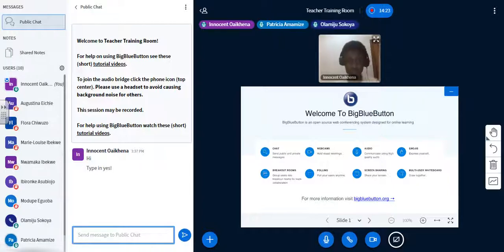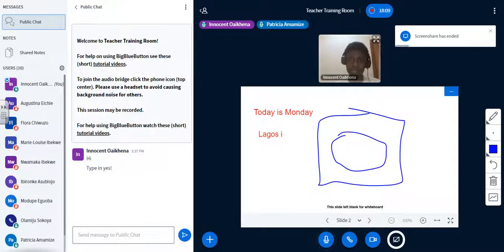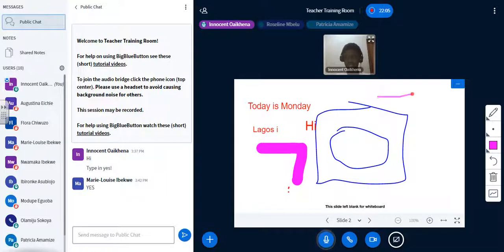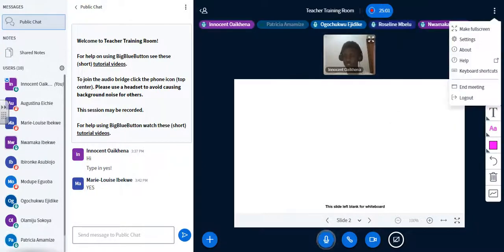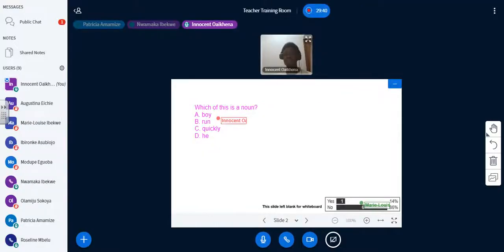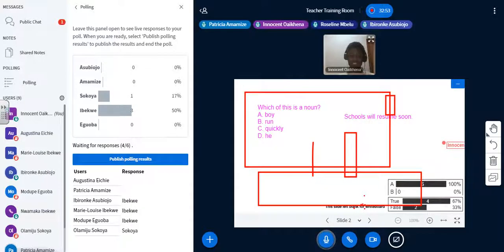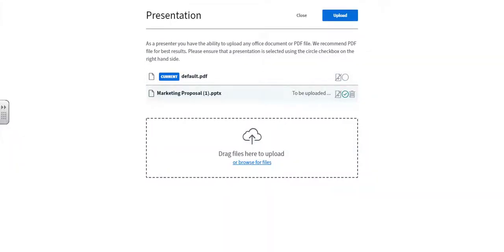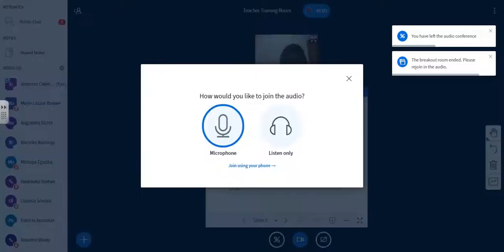Using the Big Blue Button in Moodle